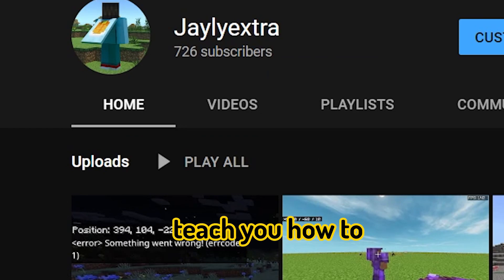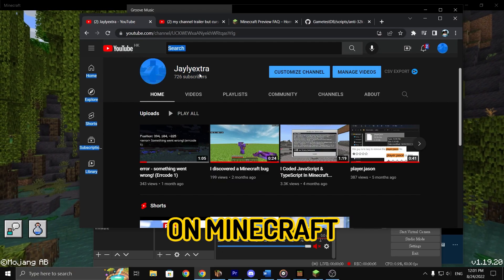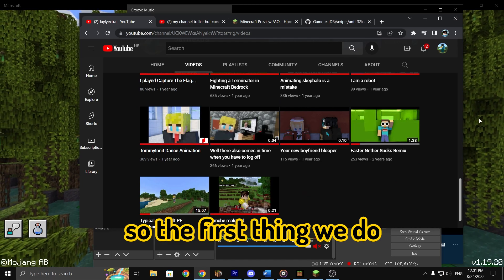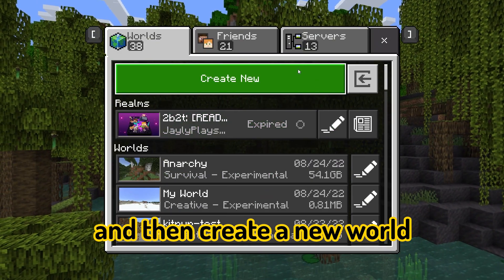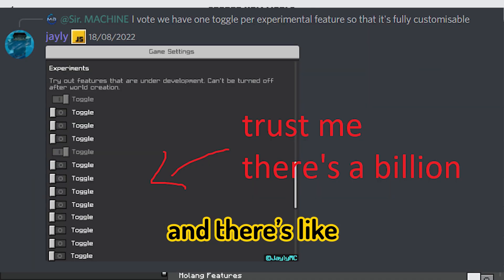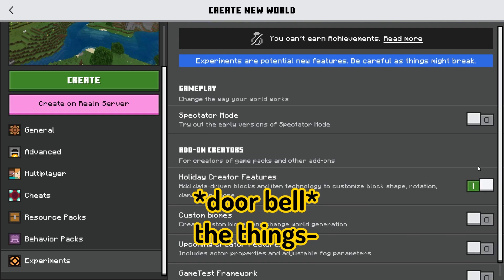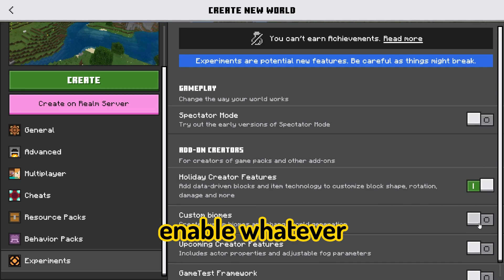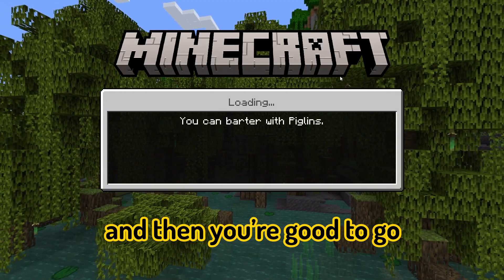How to enable experiments but cursed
Are you sure you want to enable experimentals in your Minecraft: Bedrock Edition worlds?

Be careful when you use Experiments, because your Minecraft world might crash, break, or could stop working at any time. You can not turn off Experiments after creating your world.

Do not build anything important in a world with Experiments turned on, because you might lose your incredible creation.

You can either keep original settings or turn on experiments anyway.

Feedback from your favourite creators:

trotamundos872 - "Thanks I needed it"

MADLAD - "very helpful, did not know how to turn on the offhand experiment for minceraft until now. does it work on java tho?"